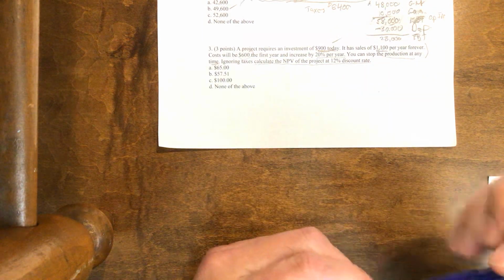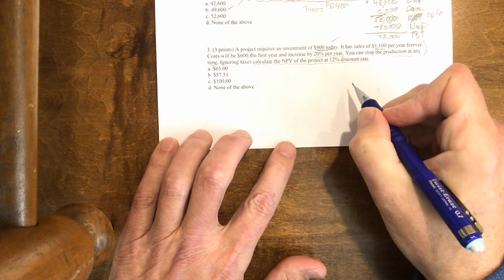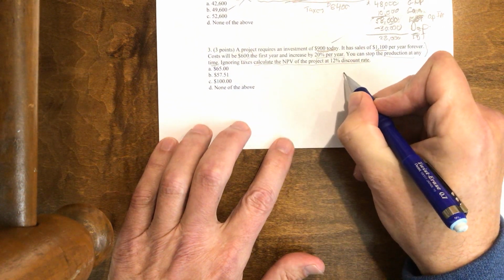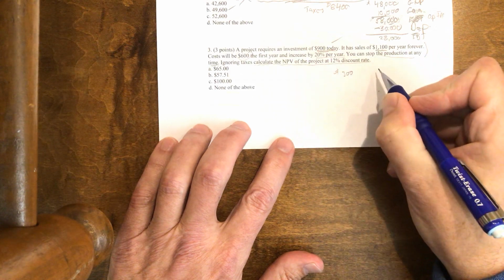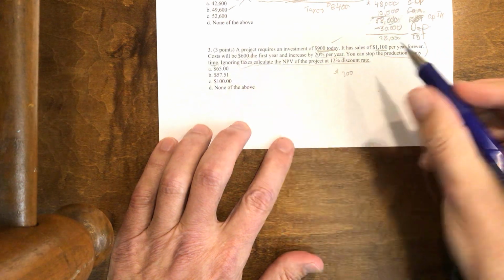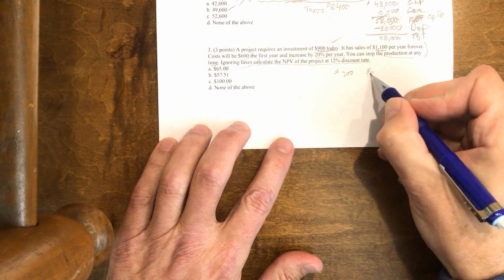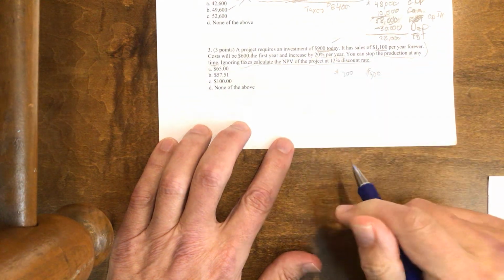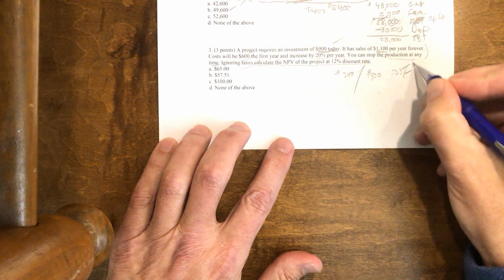Problems 1-3 on practice test (video is bad for last few seconds, but audio OK)